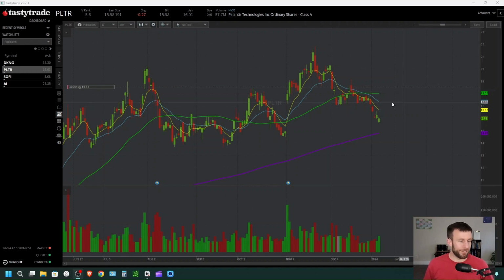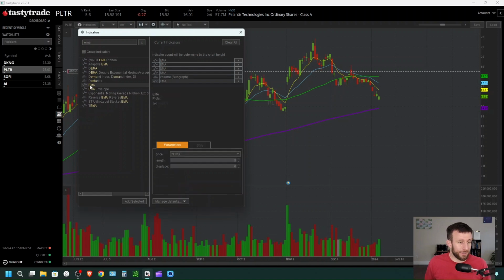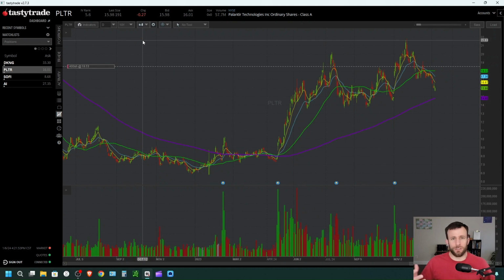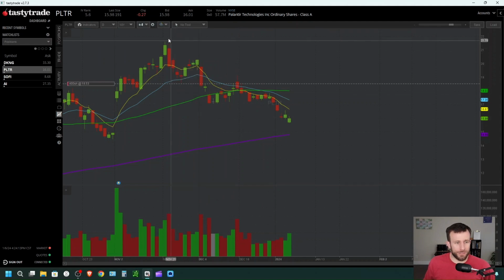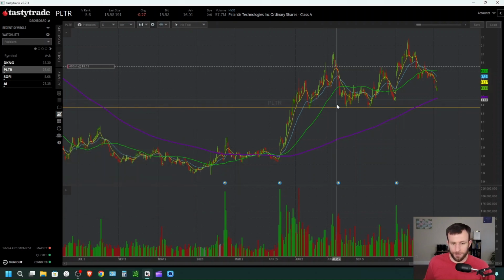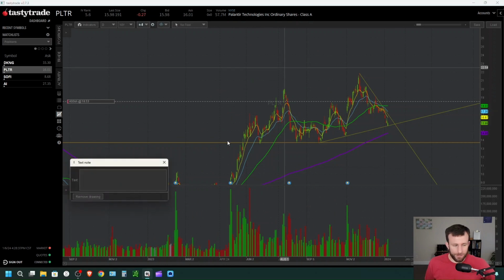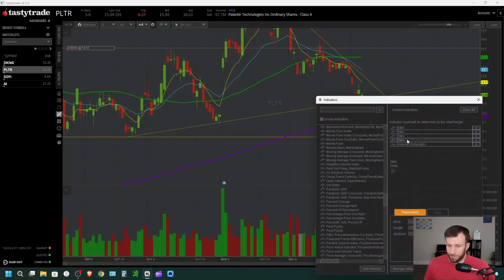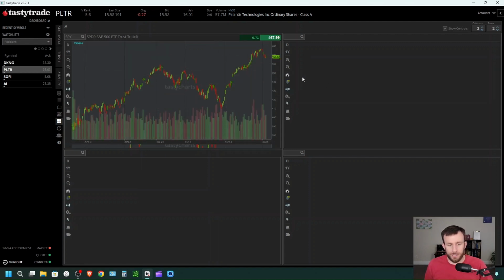How To Set Up Your TastyTrade Charts | Tutorial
📈 Welcome to the ultimate guide on navigating Tastytrade charts! In this in-depth tutorial, I break down the essentials of using Tastytrade's powerful charting tools to help you make informed trading decisions.

👉 In this video, you can expect:

Chart Navigation 101: A detailed walkthrough of Tastytrade's charting interface, exploring the key features and tools that make it a go-to platform for traders.
Setting Up Your Workspace: Learn how to customize your charting workspace to match your unique trading style. I share my personal setup, including preferred timeframes, indicators, and other crucial elements.
Analyzing Strategies: Dive into the nuances of analyzing different trading strategies on Tastytrade charts, empowering you to spot potential opportunities and manage risk effectively.
Effective Use of Indicators: Explore my favorite indicators and how I leverage them for successful trade analysis. Discover the art of combining multiple indicators for a comprehensive approach.
Tips and Tricks: Uncover insider tips and tricks that enhance your charting experience, saving you time and boosting your confidence in making strategic decisions.
Whether you're a seasoned trader or just starting, this tutorial caters to all skill levels. Get ready to elevate your trading game by mastering the art of chart analysis on Tastytrade!

🚀 Plus, stick around to the end where I unveil my personal charting setup, explaining the rationale behind my choices and how it complements my trading strategy.